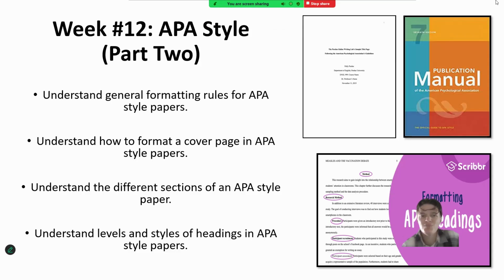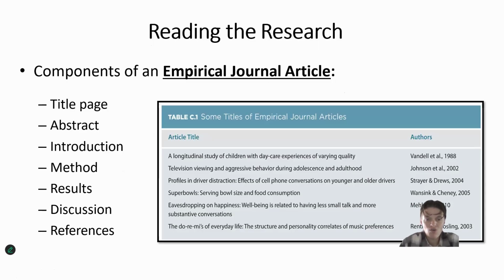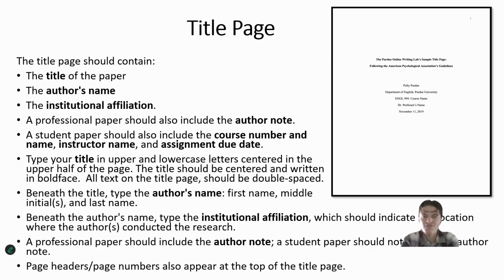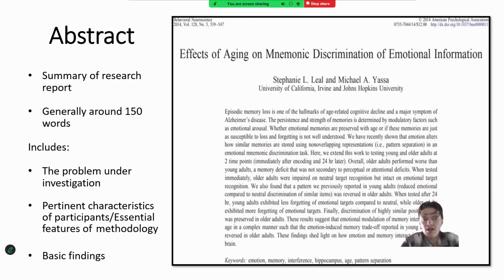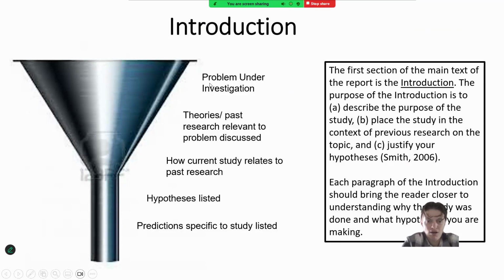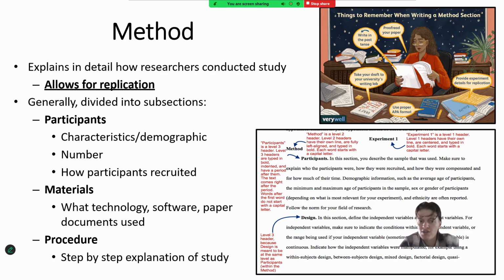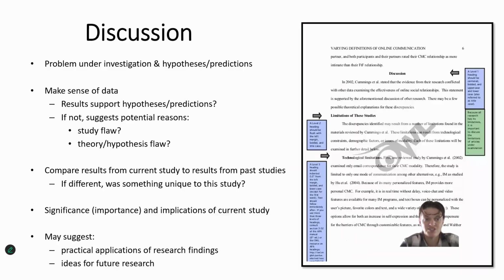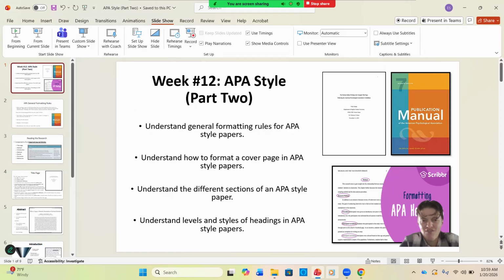Research Methods Week #12 Lecture on APA Formatting Part 2 | Psyched with Setmire